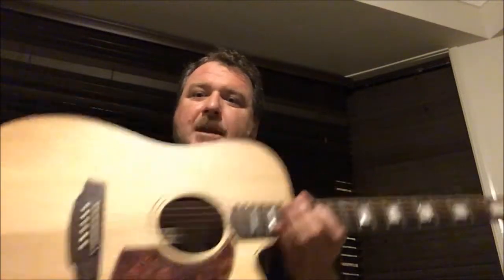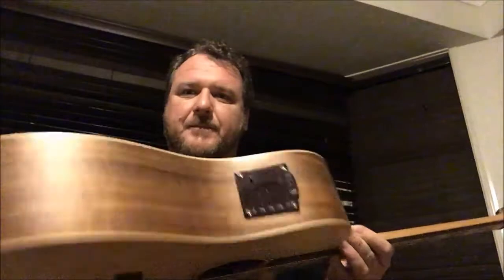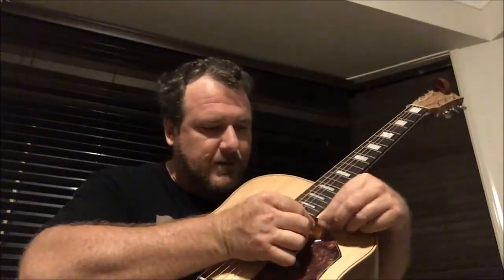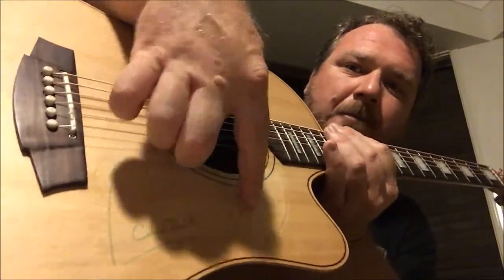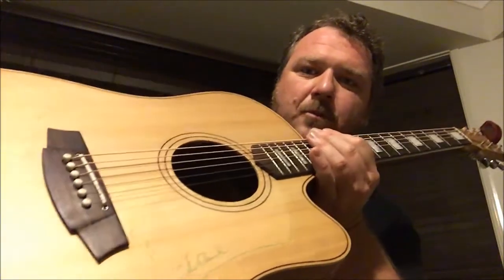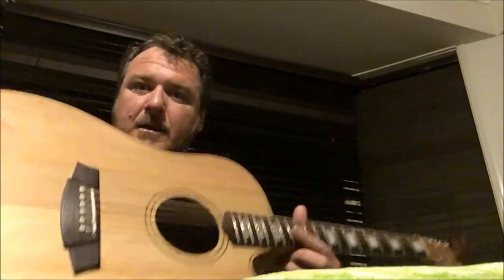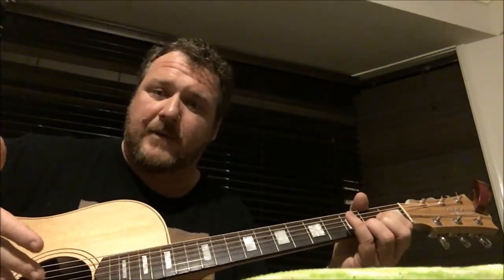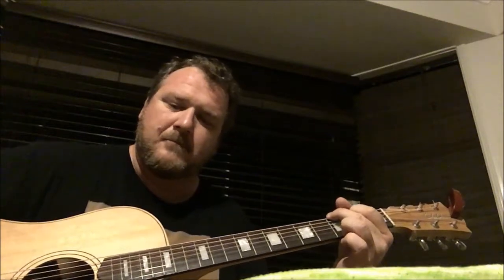Cole Clark Guitar Pick Guard Removal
How to Remove a  pick guard from a Cole Clark Fat Lady 2 guitar.